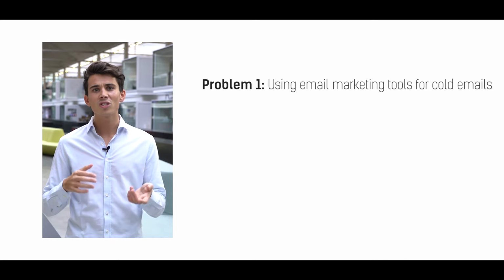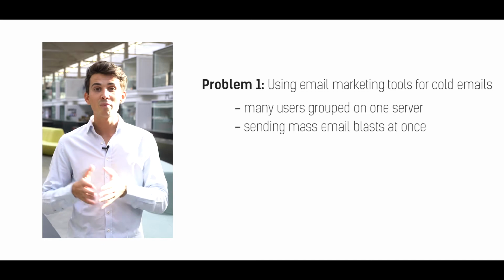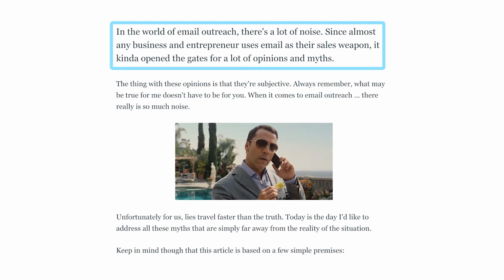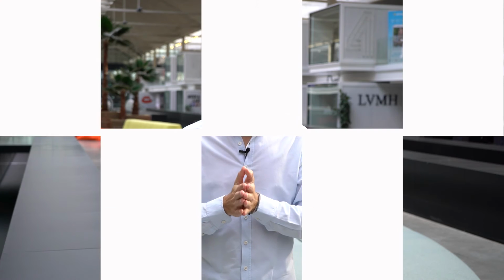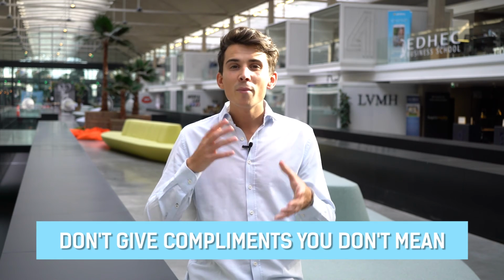What Is a Cold Email & Does Cold Emailing Still Work?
WHAT IS A COLD EMAIL?

Cold email is an email you send to prospects that have no prior relationship with you and that haven't opted in to receive it in the first place. Think of it as a modern way of door-to-door sales, only much more efficient.

You send cold emails to drive interest and warm up your leads, move them down your sales funnel and eventually convert them.

It's critical to separate cold emails from newsletters because many salespeople make a huge mistake when they decide to use email marketing tools to send cold emails. As a result, they dramatically lower their email deliverability and double the chances of being flagged as a spammer.

DOES COLD EMAILING STILL WORK?

Absolutely! But, the goal of the cold email is not to convert a customer. Your mission is to get on a call with that person or start a conversation. Your content and the language you use need to be positioned in the right way. Remember, anyone has the power to mark your email as spam.

If you wanna get more replies and conversions, check out the eBook that will give you actionable tips on what to write in each part of your cold email for the best outreach results. 🔥

WANNA TAKE LEMLIST FOR A SPIN?